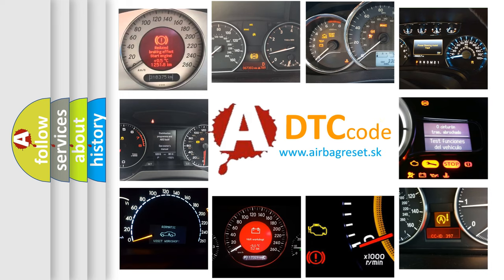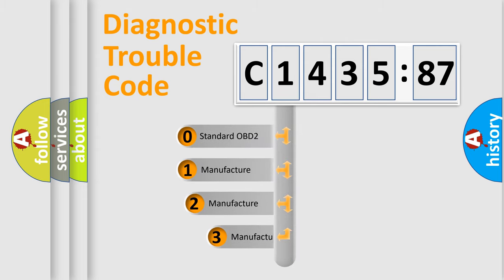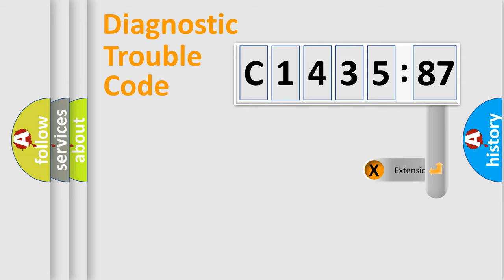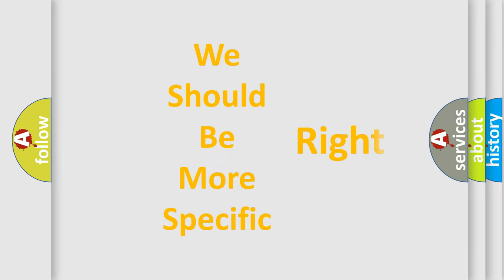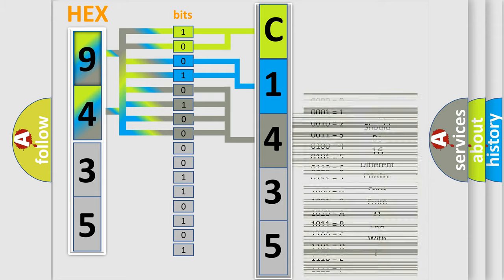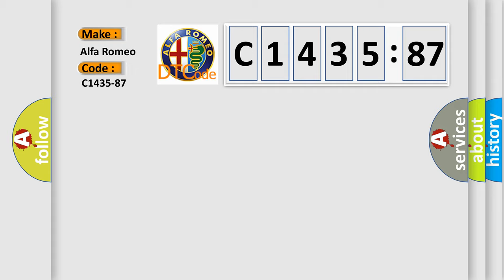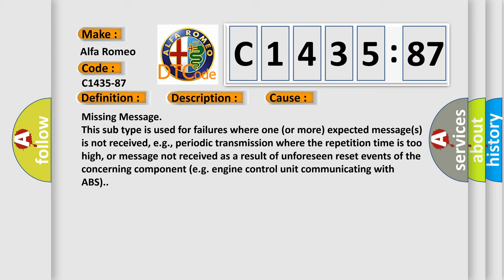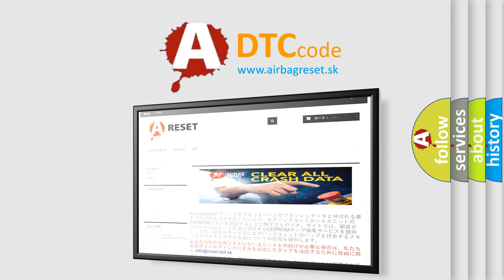DTC Alfa-Romeo C1435-87 Short Explanation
Contents:
0:21 Basic DTC analysis according to OBD2 protocol standard.
1:48 Insight into programming
2:58 A diagnostically understandable description of the Diagnostic Trouble Code
3:05 Basic error definition

Make:
Alfa Romeo
Code:
C1435-87
Definition:
Status Epb Message From Bsm (Brake System Module) Absent - Missing Message
Description:
Failure Type:
Missing Message